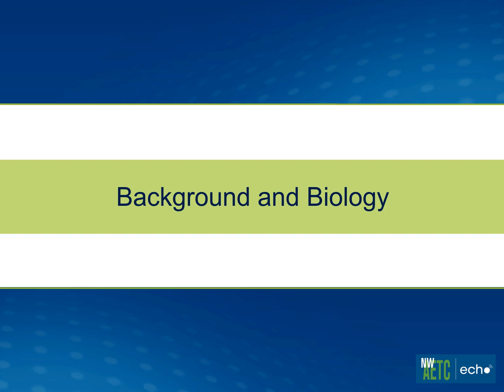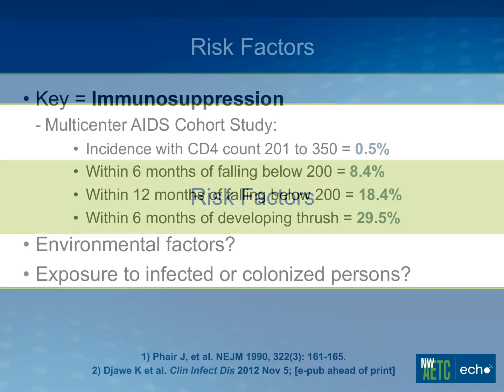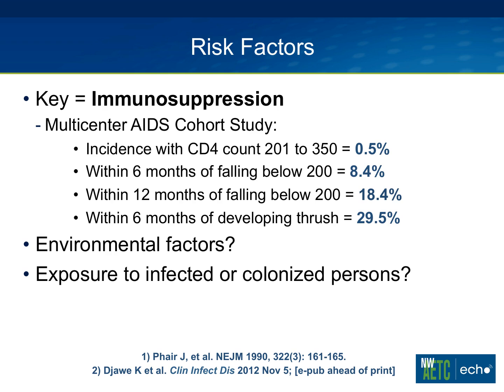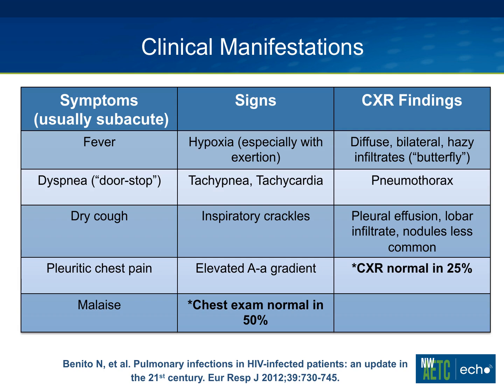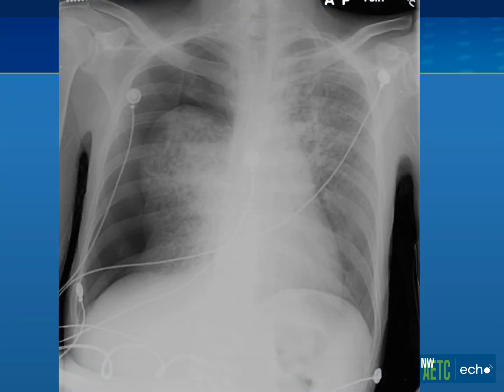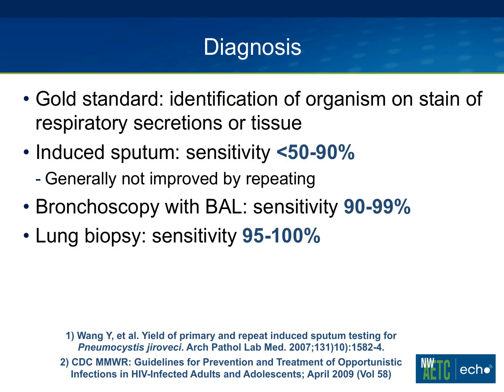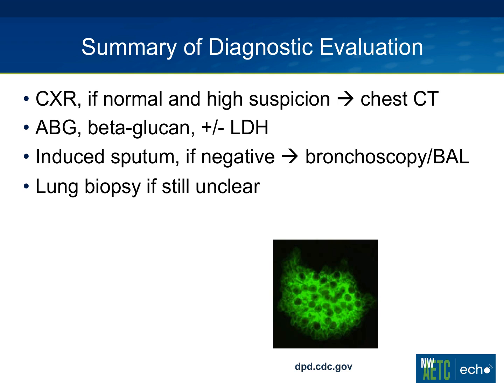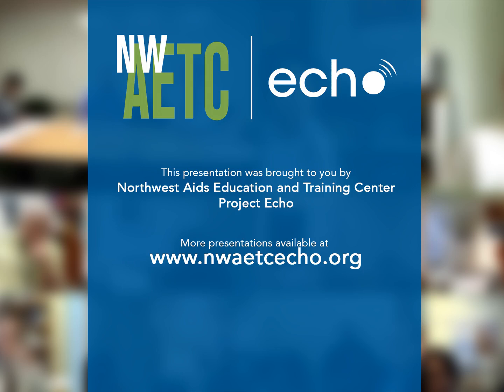Pneumocystis Pneumonia (PCP): Part I